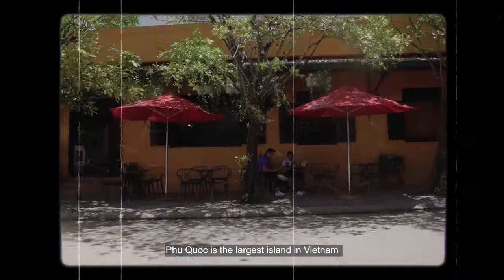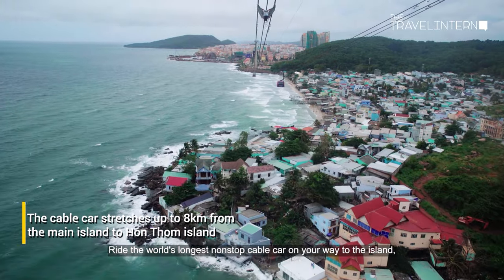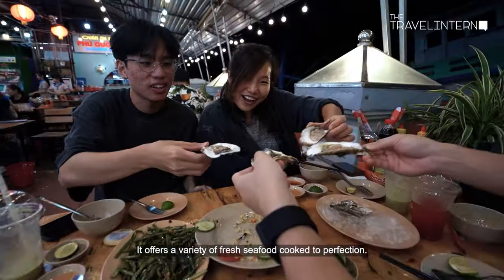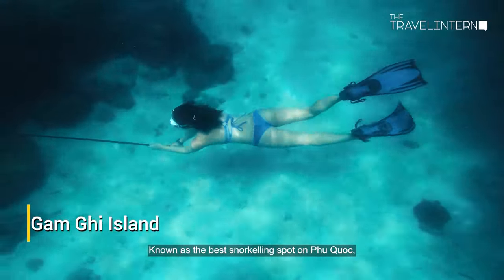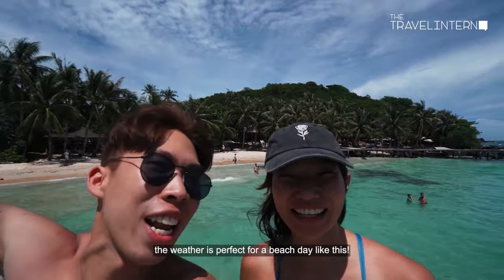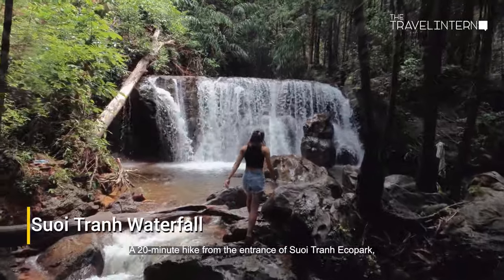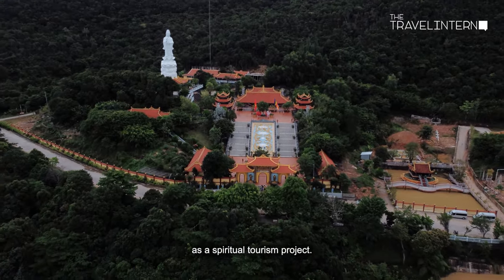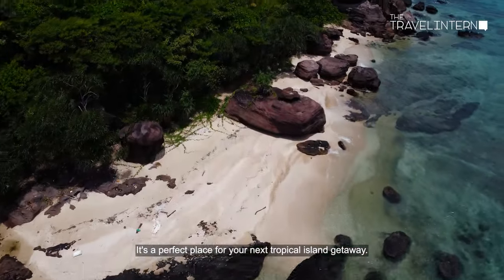Phu Quoc: The Most Underrated Tropical Paradise in Vietnam | The Travel Intern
Dubbed as the Pearl Island, Phu Quoc is the largest island in Vietnam and is home to beautiful white sand beaches, turquoise waters, and numerous fun activities and experiences.

Phu Quoc is an underrated tourist destination in Vietnam that offers an abundance of activities, attractions, beautiful sights, and cultural experiences. It’s a perfect place for your next tropical island getaway.

00:30 - Aquatopia Water Park
Has the world's longest nonstop cable car. On your way to the island, you can check out a great ocean view.

01:00 - Dinh Cau Night Market
Offers a great variety of seafood to try in Phu Quoc.

Island Hopping - 01:22

01:30 - Fingernail Island
Explore the turquoise waters of Phu Quoc by going snorkelling.

01:40 - Gam Ghi Island
Best snorkeling spot in Phu Quoc.

01:55 - May Rut Island
One of the finest beaches in Asia. You can chill and relax along its seaside.

02:30 - Sunset Sanato Beach
Enjoy the art installations found by the beach.

02:45 - Suoi Tranh Waterfall
20 mins hike from the entrance you'll find the famous waterfall in the middle of an off-beaten path.

03:00 - Ho Quoc Pagoda
Beautiful architectural places that are surrounded by mountains and the sea. The largest temple in Phu Quoc island and all over Mekong Delta
provinces.

Cafe - Hopping - 03:20

check out Doung dong town for some authentic
Vietnamese food and coffee.

03:30 - Buddy Ice Cream & Info Cafe

03:37 - Cao Coffee & Tea